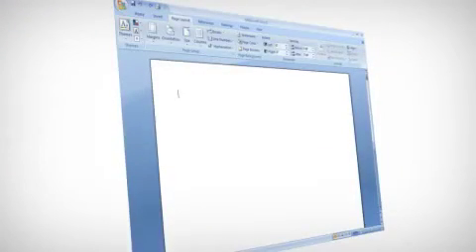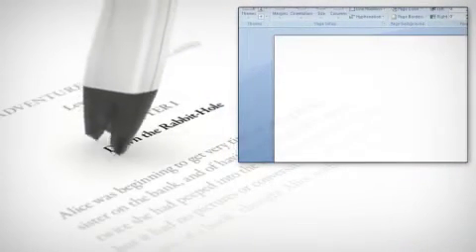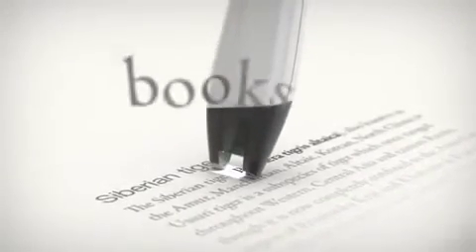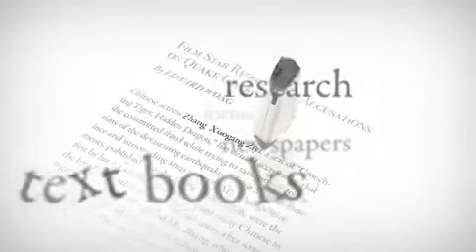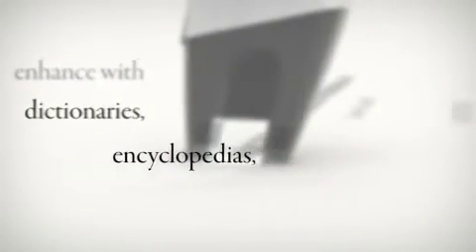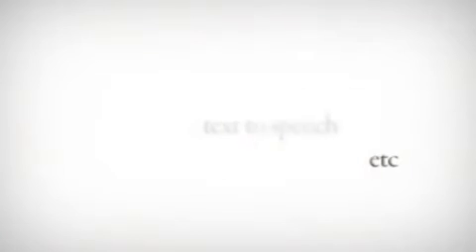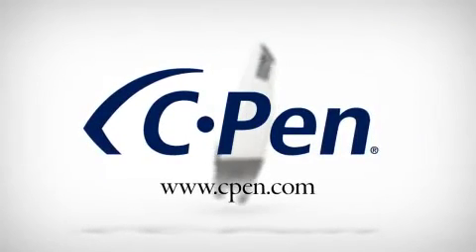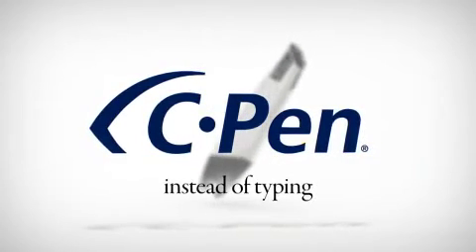C-Pen 3.5 Digital Highligher & Pen Scanner - Easy & Convenient Way to Scan Text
Instead of using the keyboard to type text into these applications, you can collect text magazines, documents, invoices, text books by simply scanning the text with C-Pen 3.5 Digital highlighter & pen scanner. The text will be swiftly inserted exactly where you wanted - just place the cursor in your favourite application and scan with the C-Pen 3.5 Digital highlighter & pen scanner

Different ways to use the C-Pen 3.5 Digital Highlighter & Pen Scanner

Maybe you need to quicly find the explanation of a word, phrase or enter OCR code for payment slips in to your bank
Use it for translation for text to speech applications